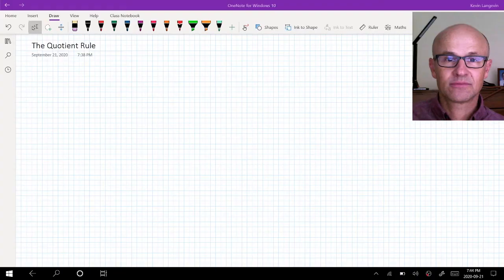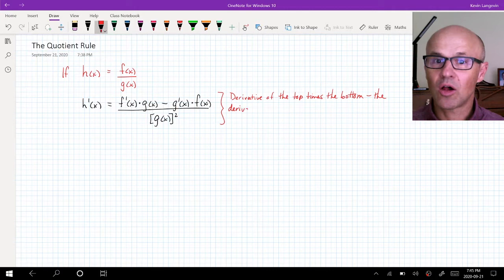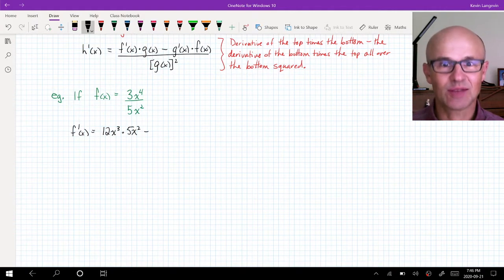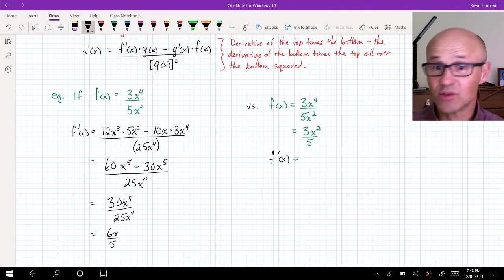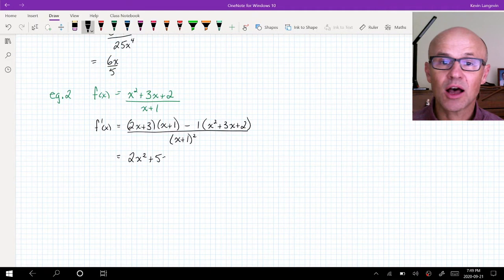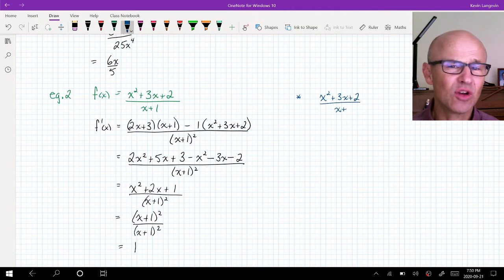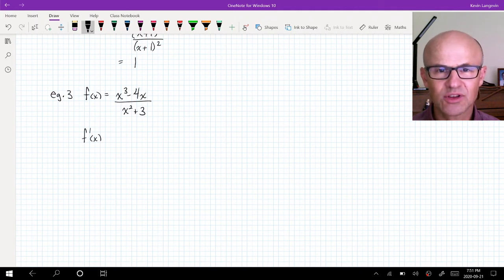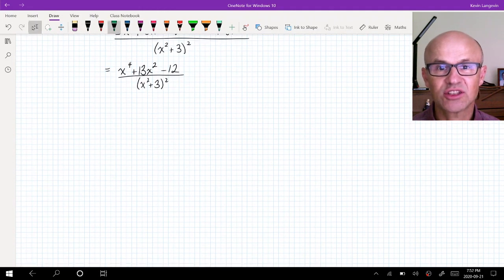Quotient rule video